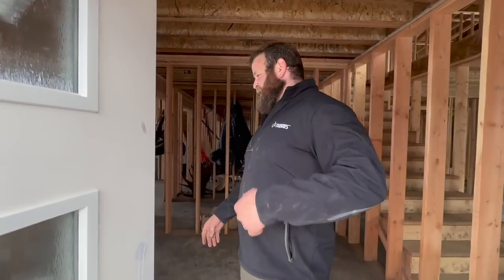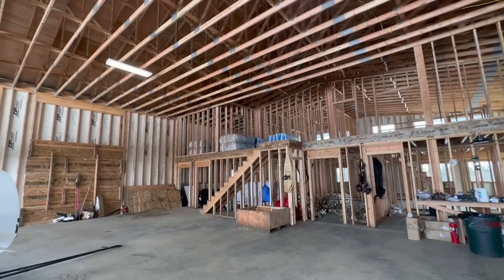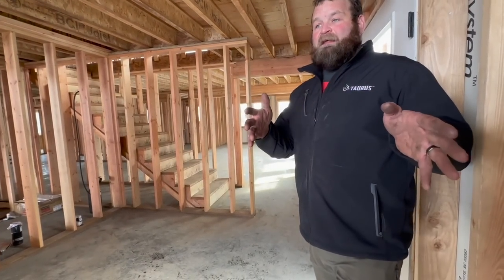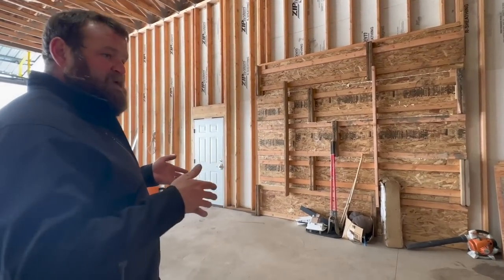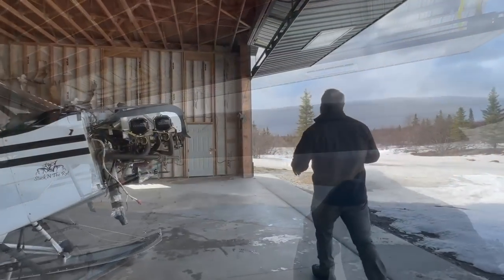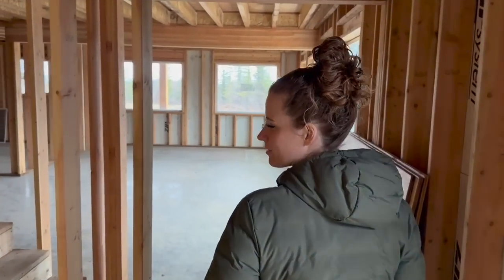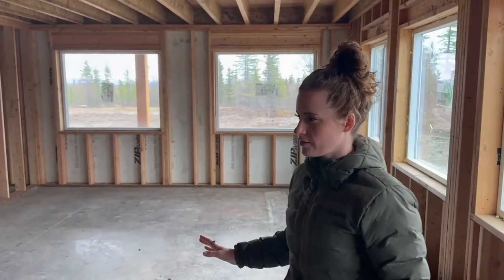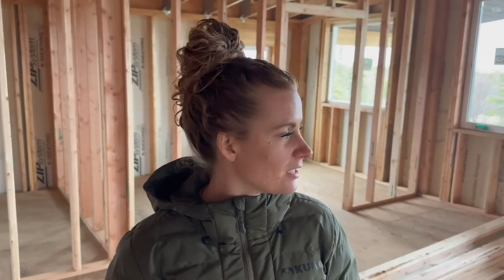Stuck N The Rut Alaska Headquarters - Hangar House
Adam and Tana's dream is coming together nicely. Welcome to their hanger house in remote, Alaska. Still a lot of work needs to be done. To continue watching the progress of their home, you can follow Adam & Tana on their instagram. @tanasue_fit @grenda89